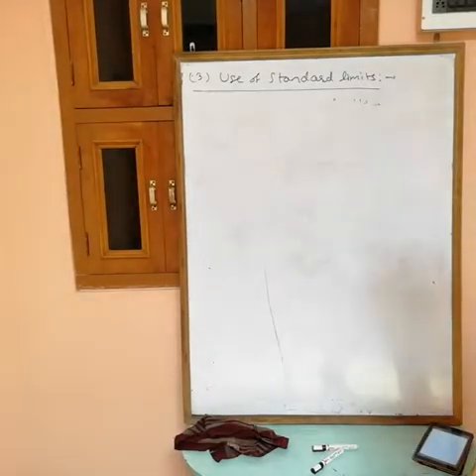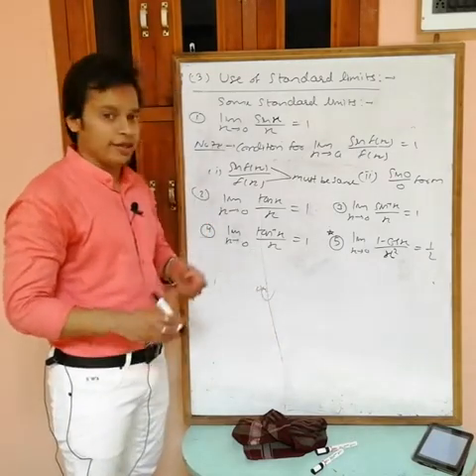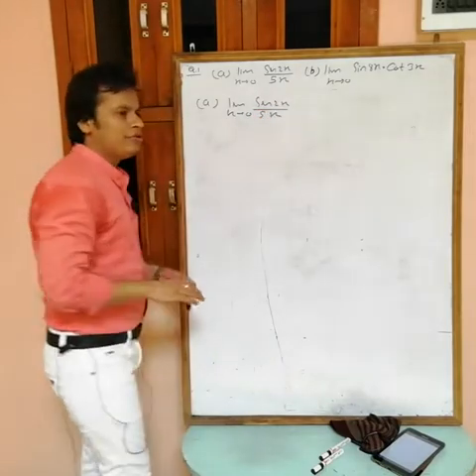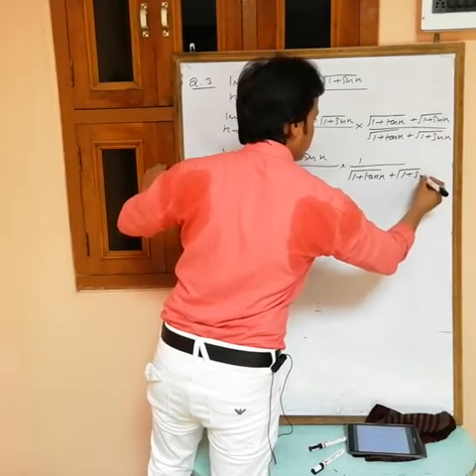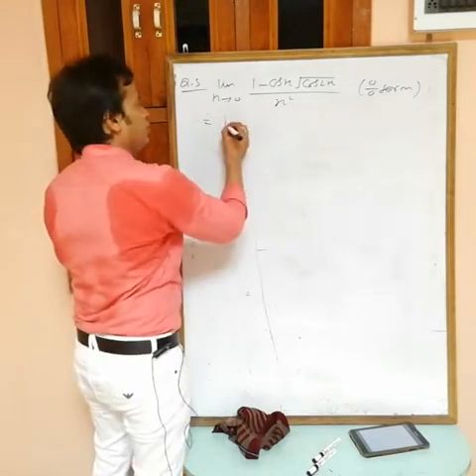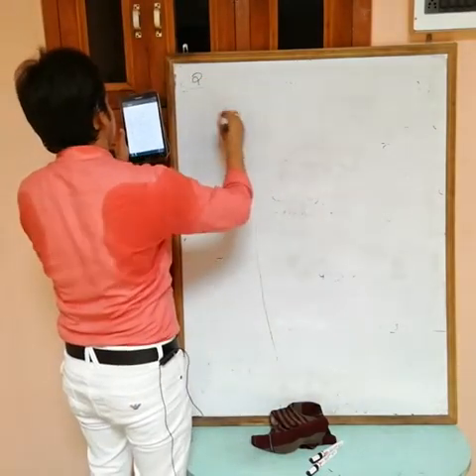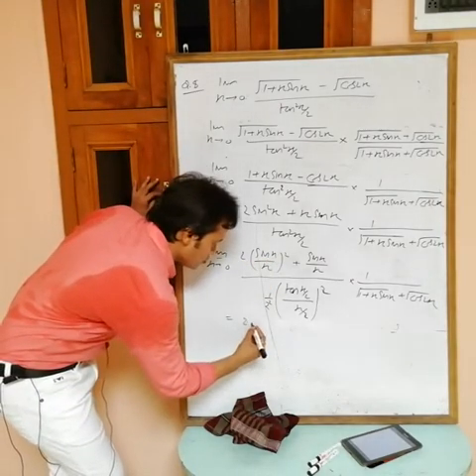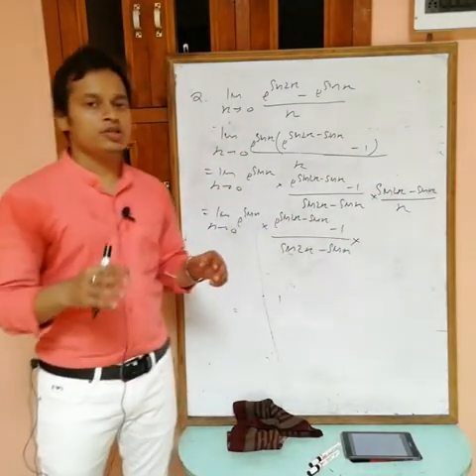Limit, Continuity and differentiability (Lecture-4)|maths for jee mains and advanced